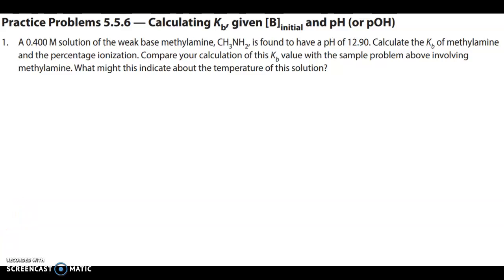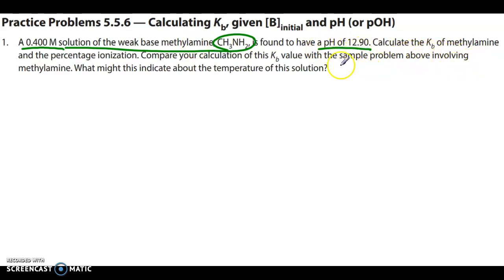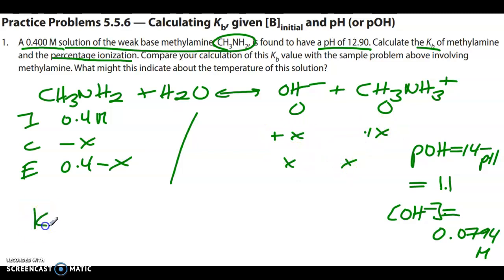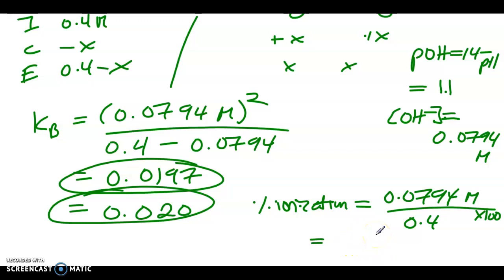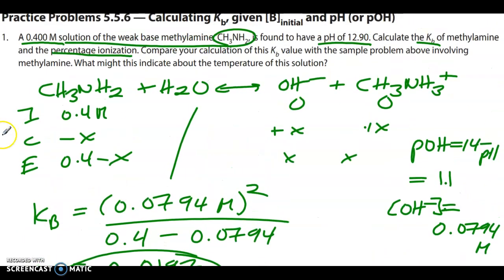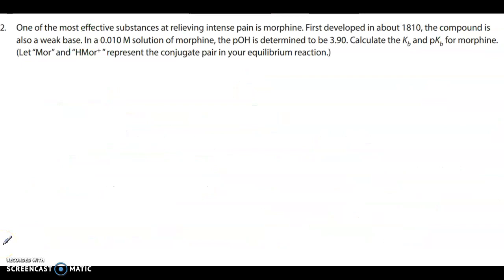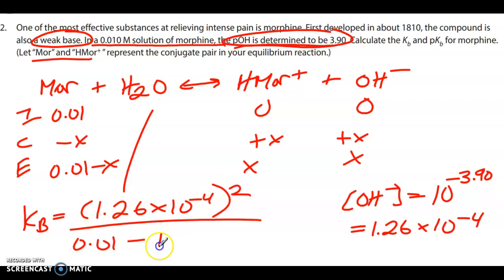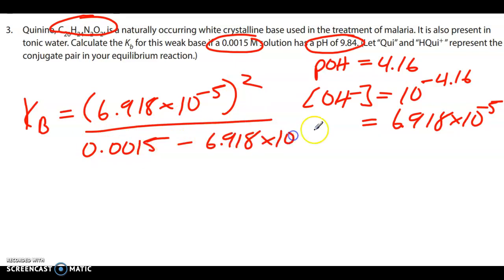AP Chem Ka and Kb Calc part 5